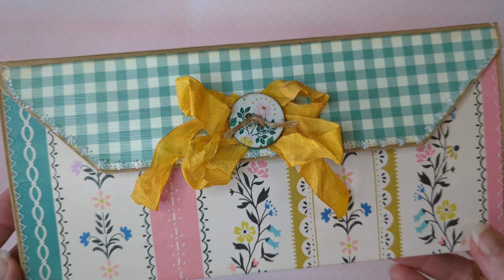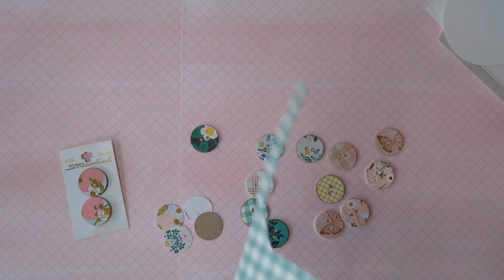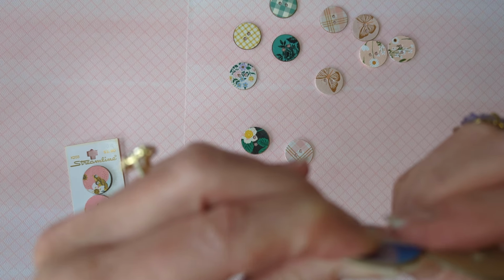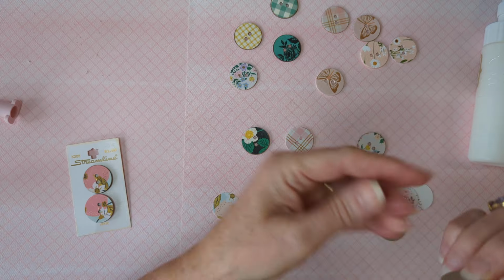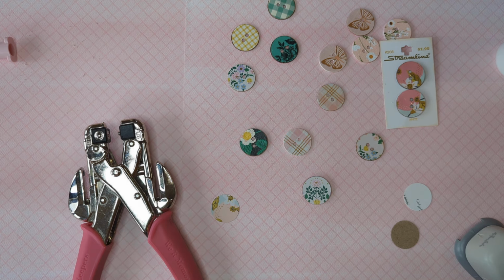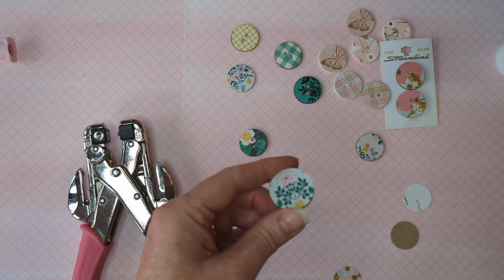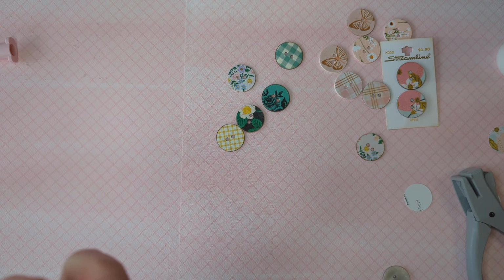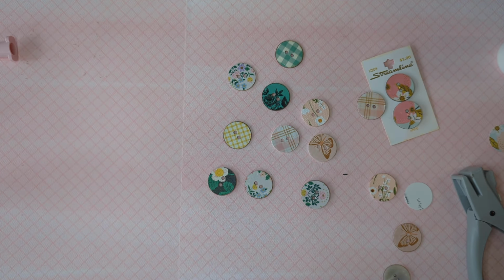Use your scraps /Make paper buttons.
A tutorial for making adorable buttons out of cereal boxes and scraps of pattern paper.
❤️❤️If you would like to support my channel Subscribe (don't forget to ring that notification bell) Comment (I'd love to meet you) Share on Pinterest or pass my video on to a friend.

You can donate to help me ship giveaways or purchase craft supplies to use on my channel

EK success hole punch tool
eyelet setter w small hole punch
ink blending tool
Tim holtz distress ink
My favorite paper trimmer
My favorite craft glue